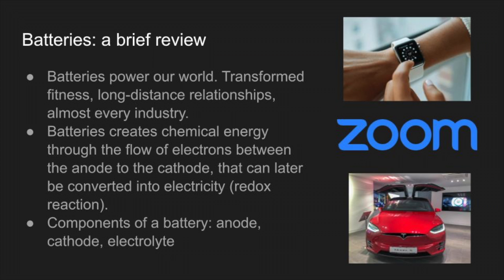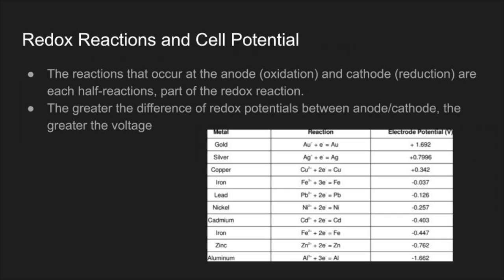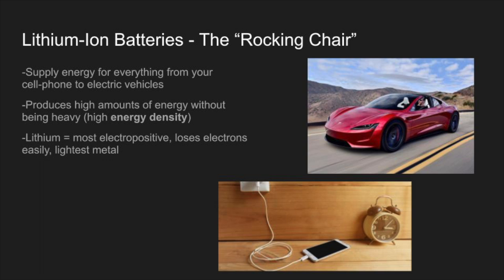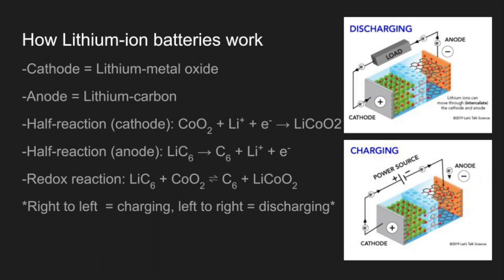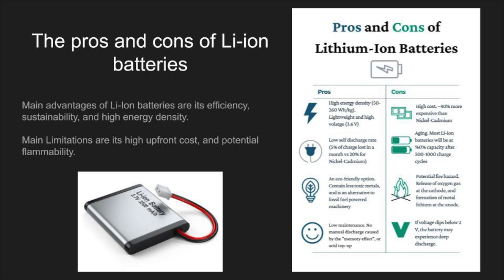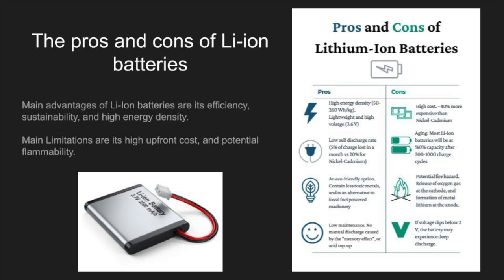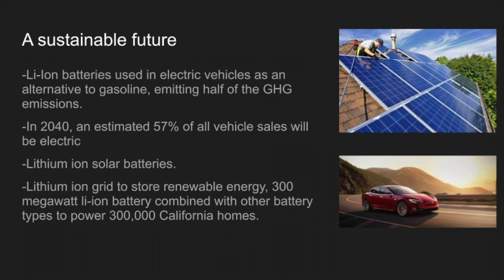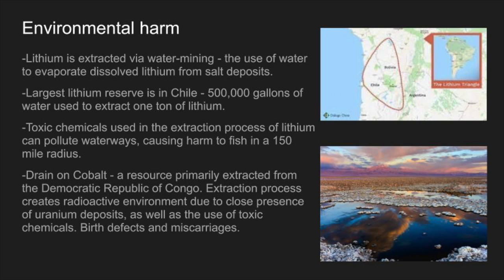Katy Foord Chem Culminating Winter